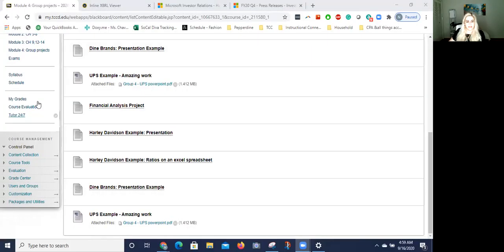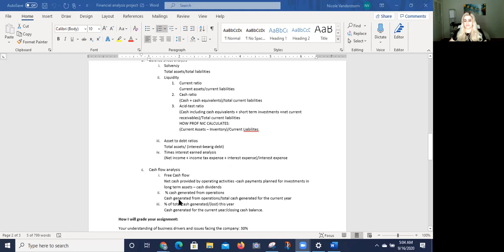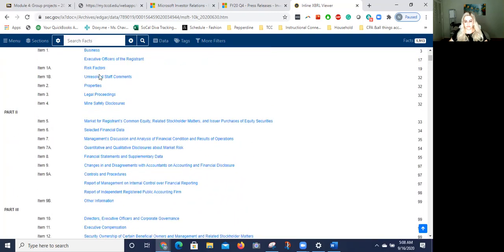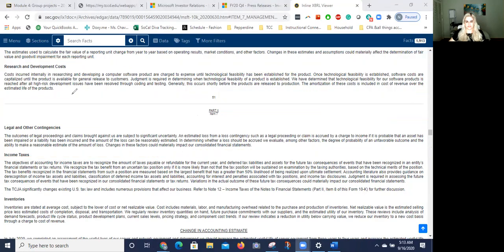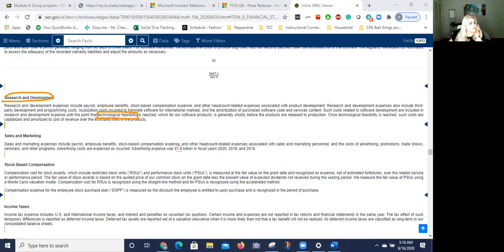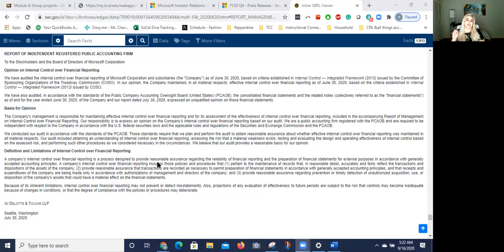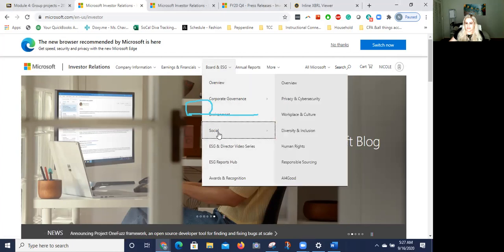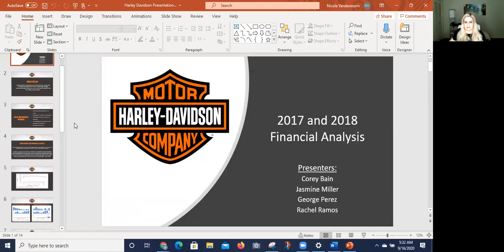TCC Acct 2301 Group Project Overview and Walk Through